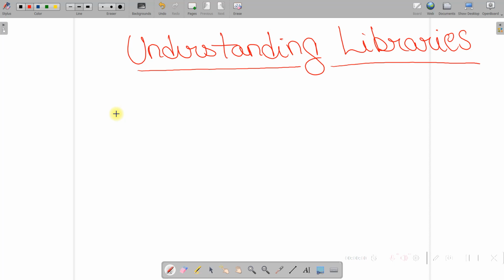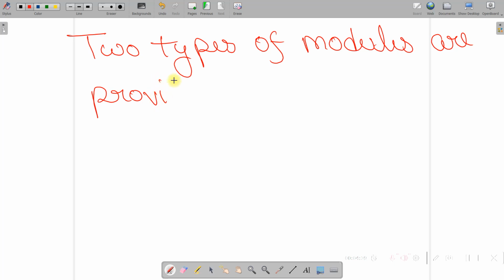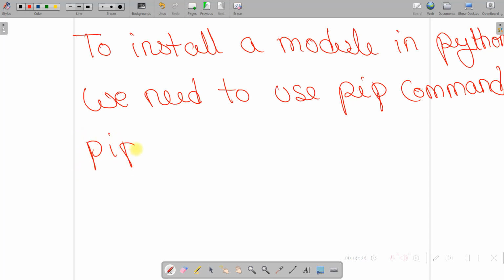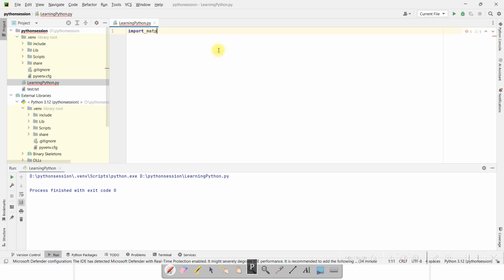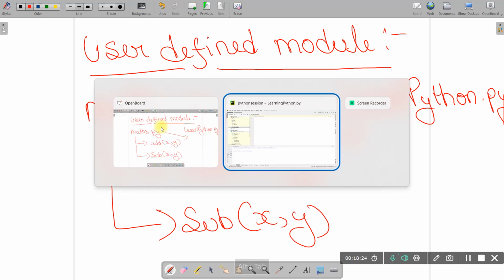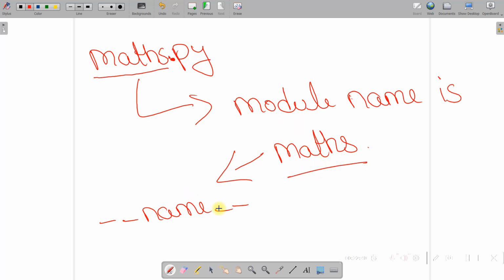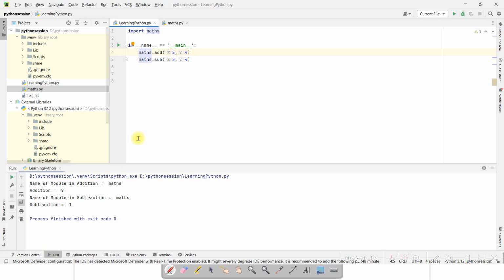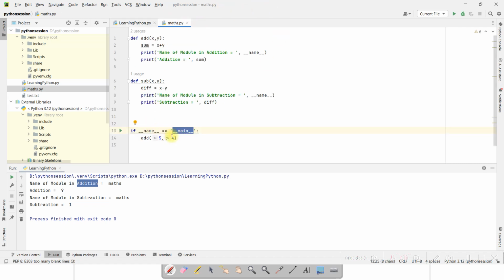Handling Module in Python Session 4.1(Module in Python)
In reference to the Python topics introduction session

This session provides knowledge about how to introduction to libraries, how to install python built-in libraries, how to use python module as a script and how to create user defined modules.